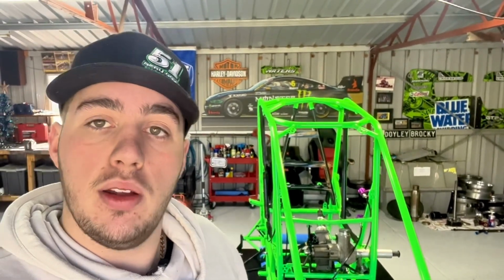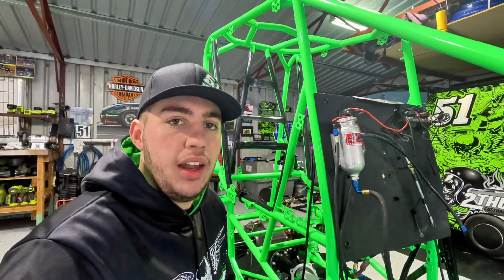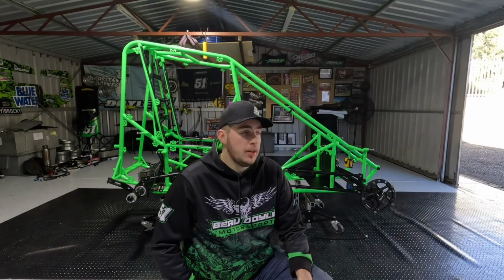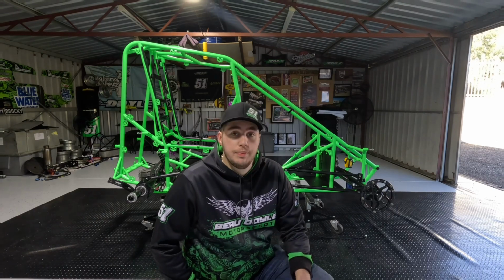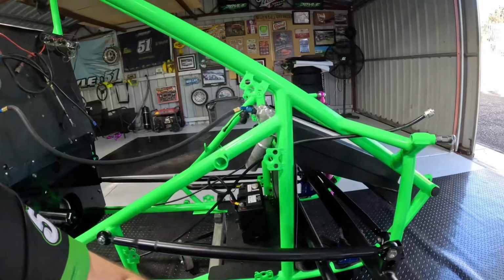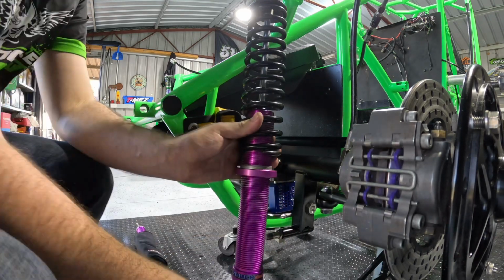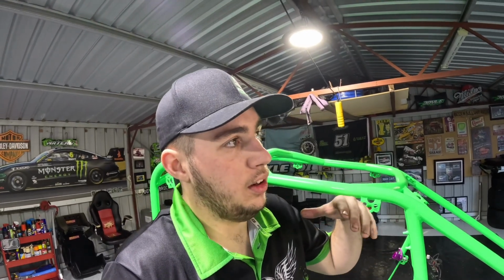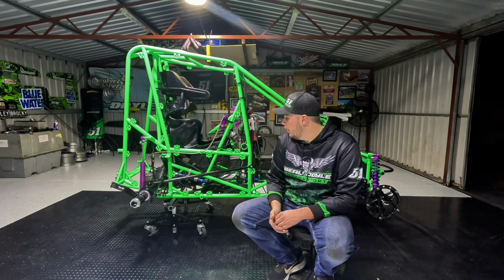Speedcar Build For The 2023/2024 Season !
Watch as the green machine comes to life as I rebuild the Speedcar ready for the 2023/2024 season starting in October. It has been a long offseason but now with the rebuild underway that can only mean one thing, speedway season is fast approaching. Massive thank you to everyone who has helped out during the off-season getting the car ready for this season.

If your interested and wanna get your hands on some Beau Doyle Motorsport merchandise quicker then message me on Facebook or Instagram at Beau Doyle Motorsport and I can get it organised for you.